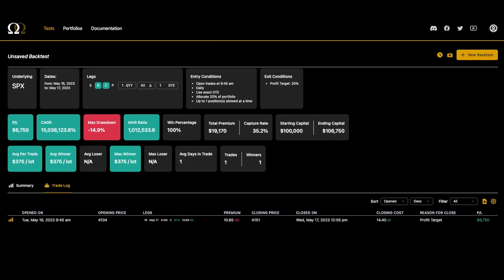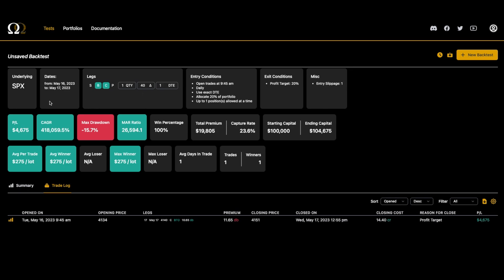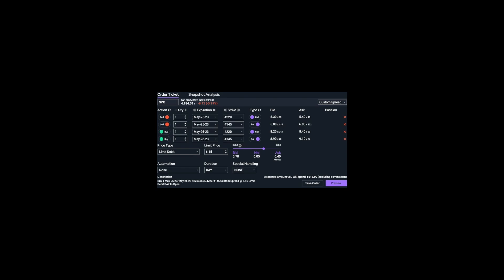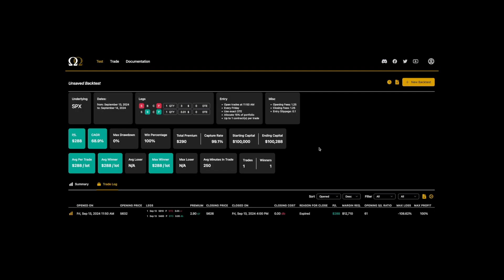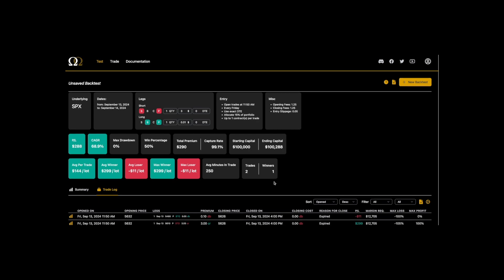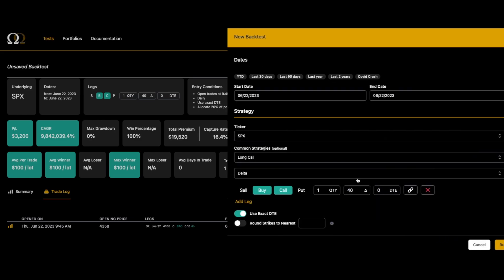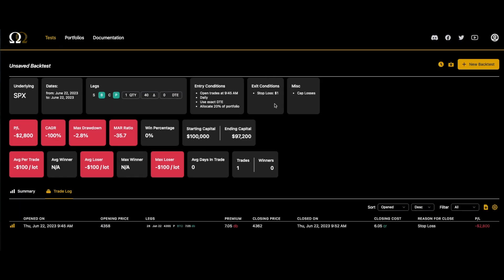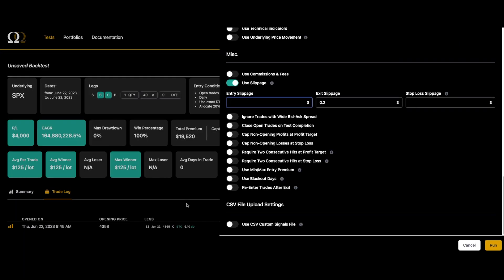Option Omega Slippage Deep Dive (SPX Backtesting)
Matt deep dives the Slippage choices in Option Omega.
Note: updated with new Fixed Premium slippage change early 2025

00:19 Entry Slippage on a Debit
01:49 Entry Slippage on a Credit
02:26 Slippage Theory
04:38 Fixed Premium Slippage
06:28 Exit Slippage
08:29 Exit Slippage on a SL
09:16 Stop Loss Slippage

Option Omega is an options backtester for historical options backtesting. We currently have SPX, SPY, AAPL, TSLA, IWM and QQQ for options backtesting. We use 1-minute historical data for fast, powerful backtesting to quickly optimize and refine options trading strategies in a modern, simple to use, customizable web app.   (We started with 5-minute historical data, so some of the older videos are using 5-minute data).